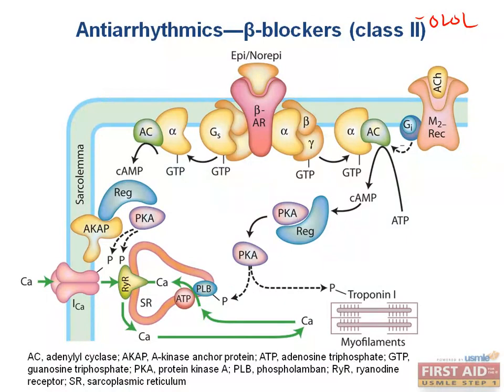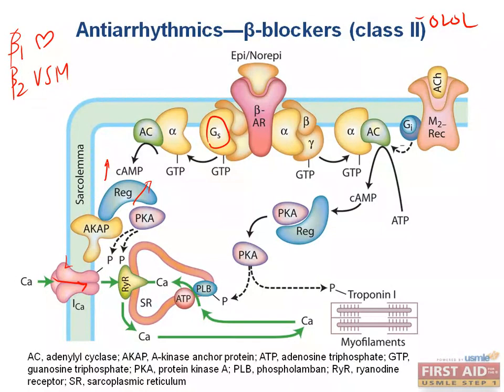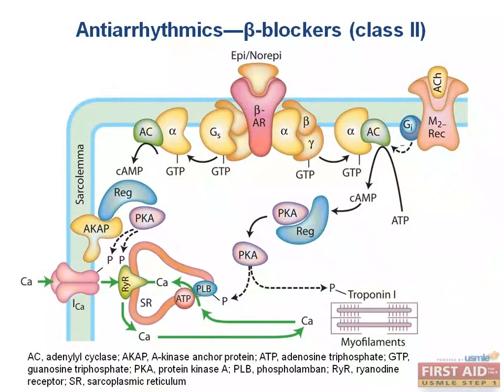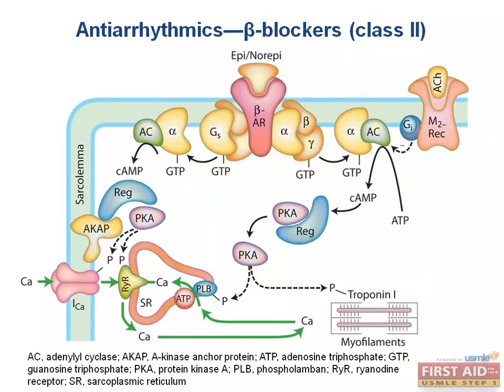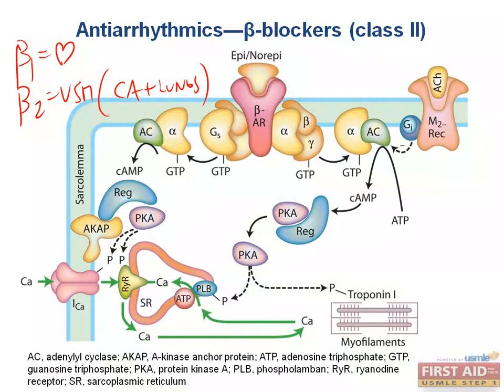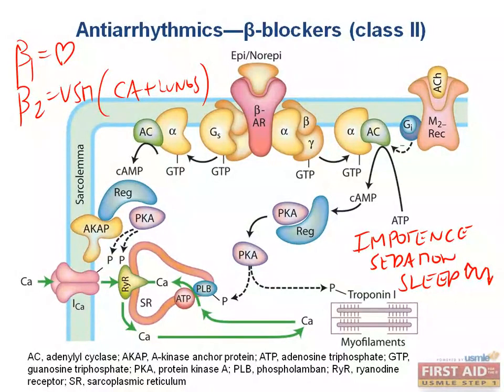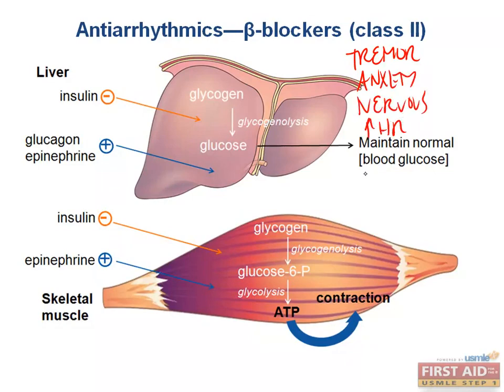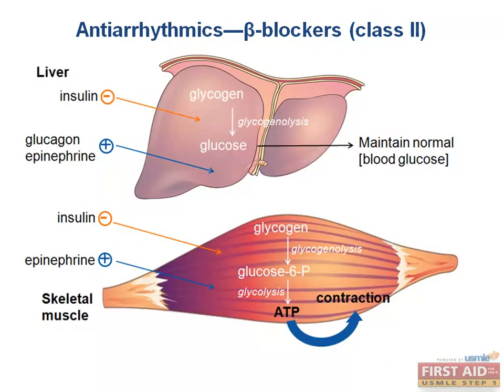Antiarrhythmic Beta blockers class-2 MOA CVS pharmacology video part 10 from USMLE First Aid Step 1